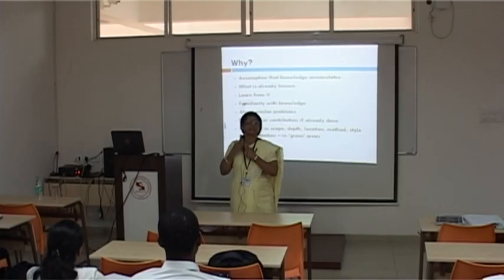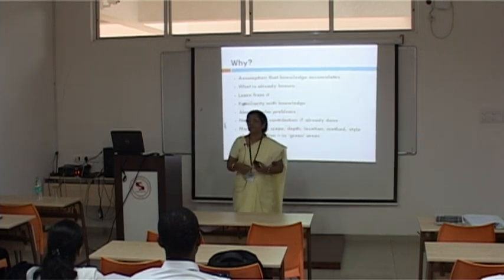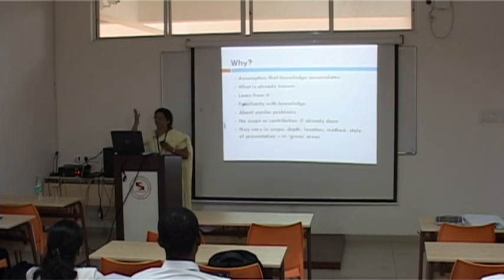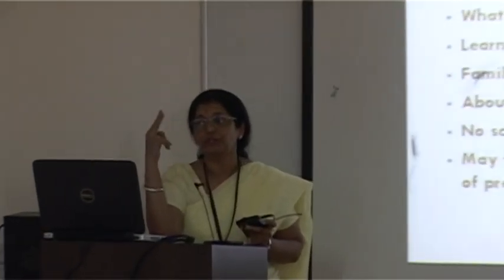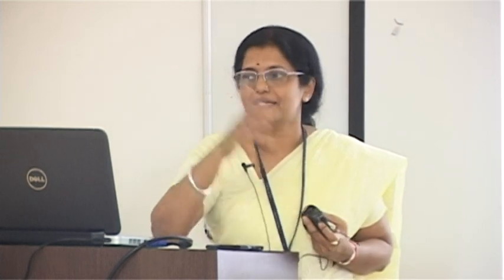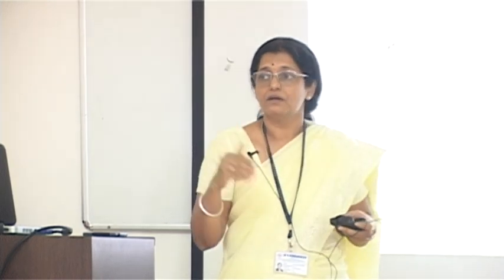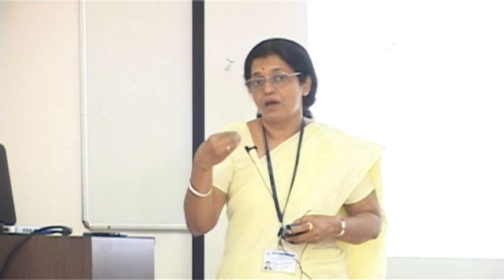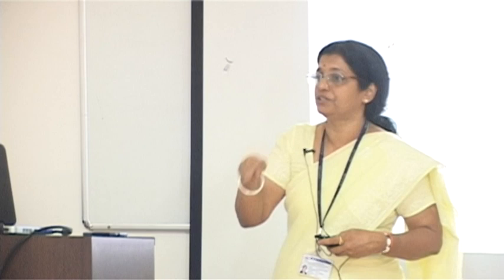Dr.(Prof.) Shashikala Gurpur, Symbiosis Law School Pune,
Dr.(Prof.) Shashikala Gurpur, Symbiosis Law School Pune, Full Lecture on Advanced Research Methods:Literature Review Part 2